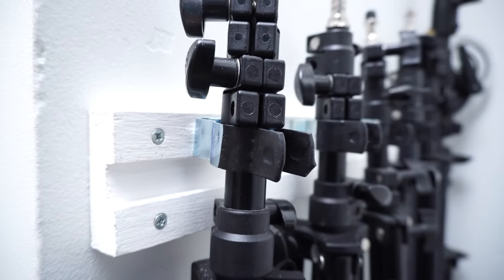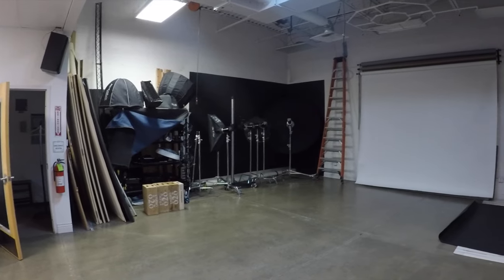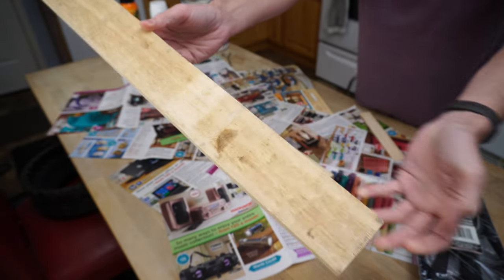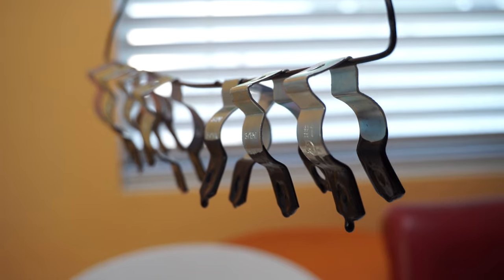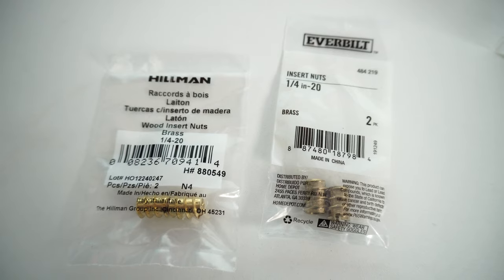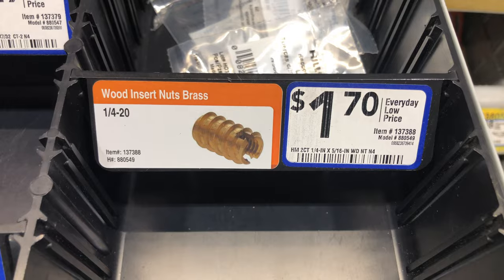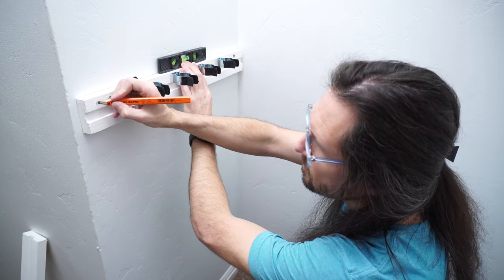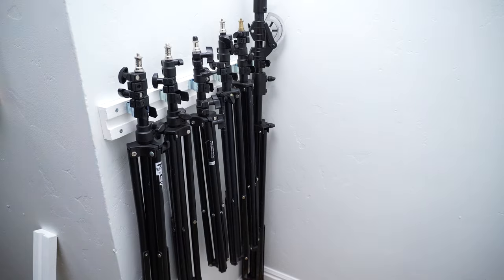DIY Photography Light Stand Wall Hanger | The most stands you can mount on a wall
I'm organizing my light stands! I've come up with a design that I think allows for the most amount of light stands to fit on my wall in the smallest space possible. This design is based on the garage broom hanger styles but uses conduit hangers that you'd find at your local big box, DIY store. This allows you to customize your design for larger and smaller stands, and it allows you to mount more stands than other models allow.

Instagram.com/austinlindsay
Facebook.com/austinlindsayphotography
TikTok.com/@theaustinlindsay